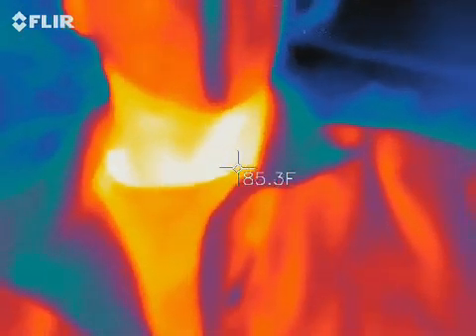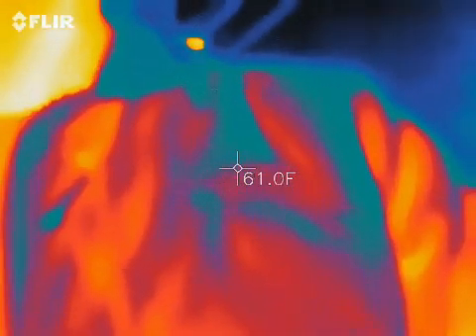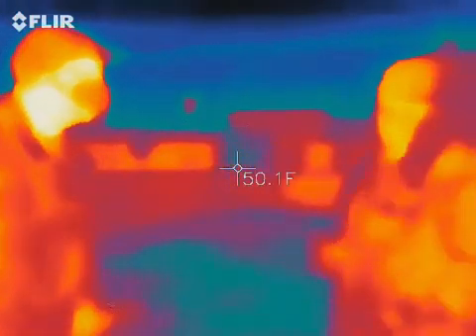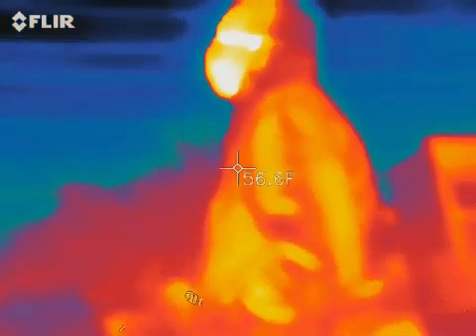March 6, 2021 7PM Thermal Imaging Krystle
This is the thermal imaging video for the Stories in the Cemetery Interactive Ghost Hunting Experience on March 6, 2021 at 7PM in downtown Charleston, SC. All guests receive access to this video, a full audio, a spirit box recording and more. To book your own ghost hunt with author, Nicholas McGirr, head over